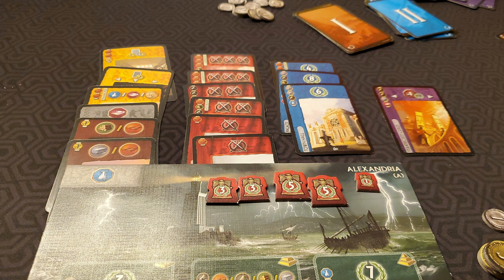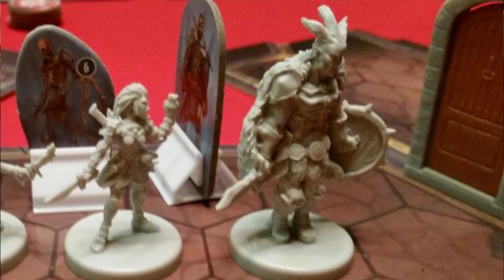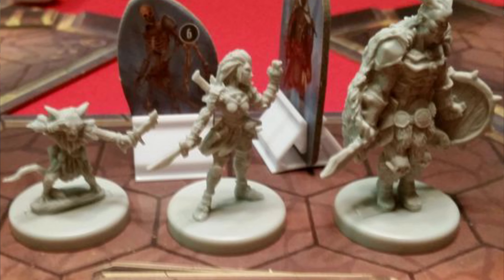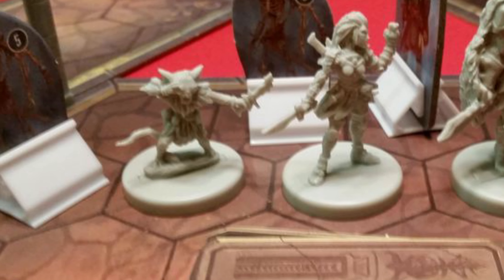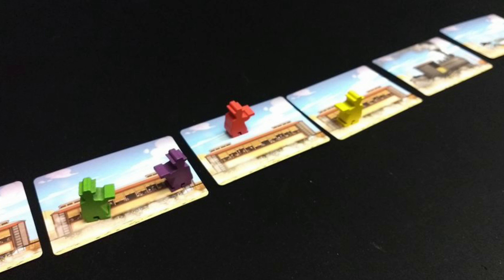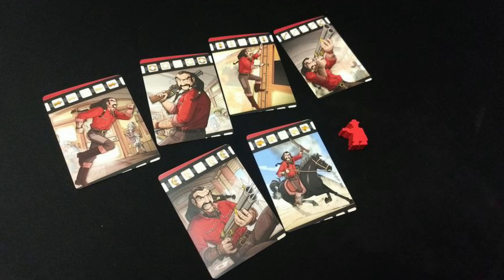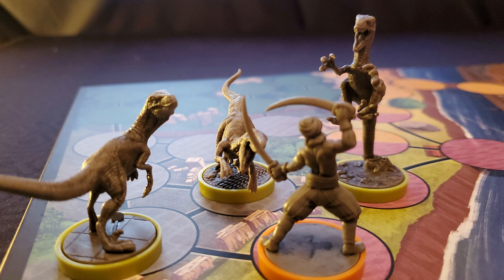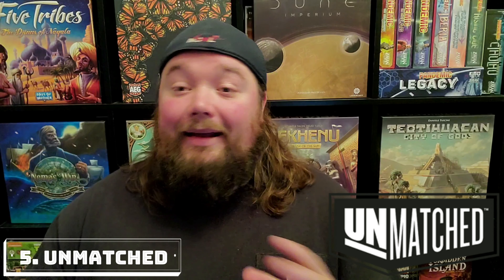Top 10 Board Games at Max Player Count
Today's top 10 list centers around games that are best at their maximum player count.  I think this is a rare thing for games because I would say the sweet spot for most games is a 3 player count but let's talk about the ones that make an exception.

0:00 Intro
0:47 10
2:00 9
3:08 8
4:22 7
5:50 6
6:48 5
7:48 4
9:19 3
10:21 2
11:55 1
12:33 Outro